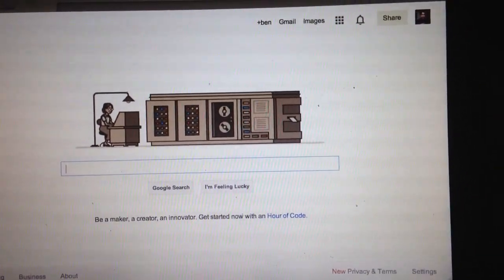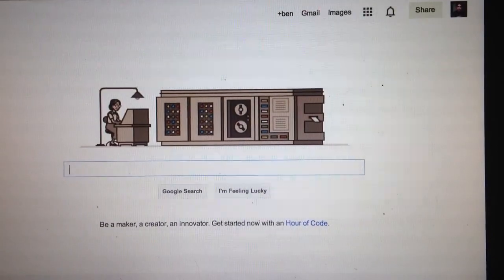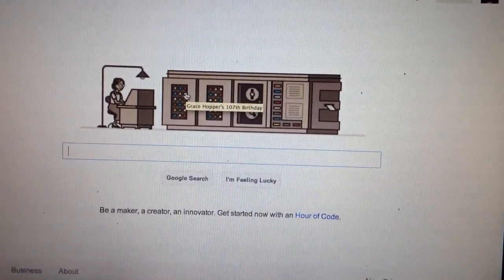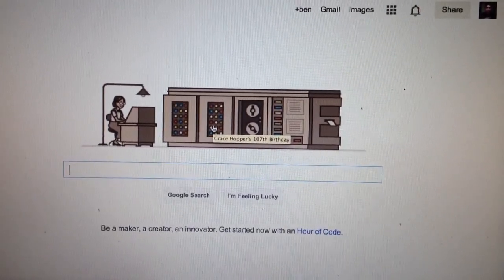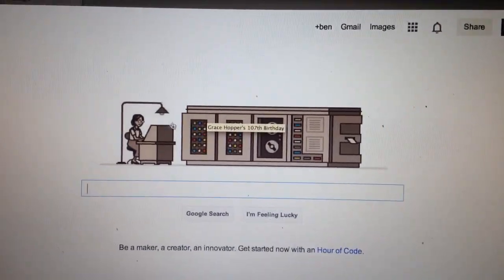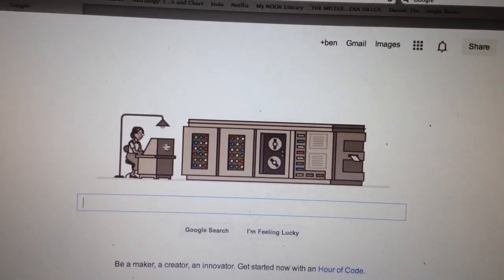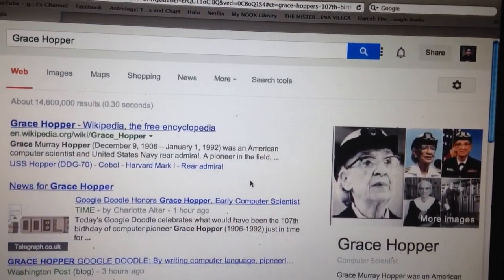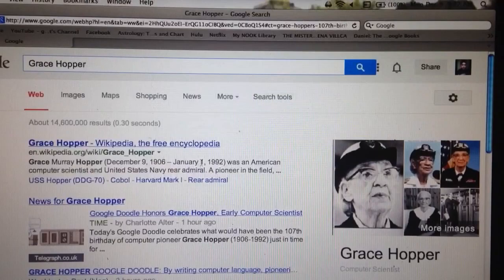Grace Hopper Illuminati Google Doodle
and here his is!